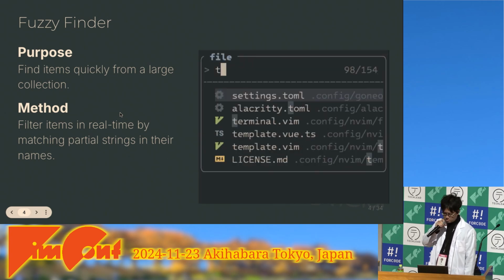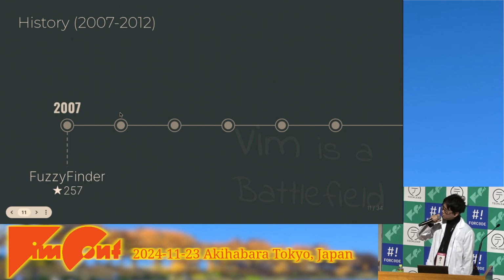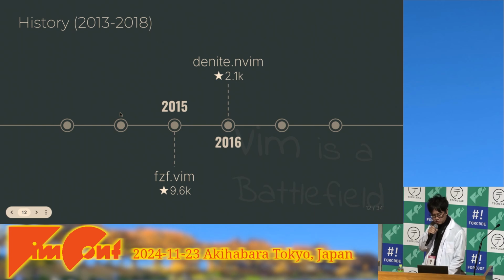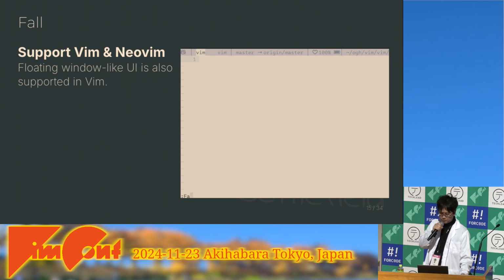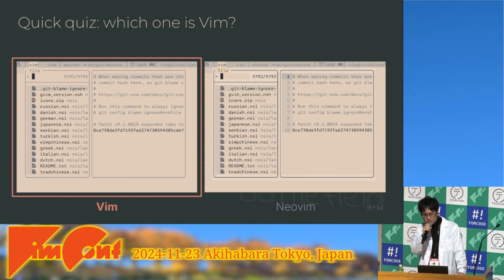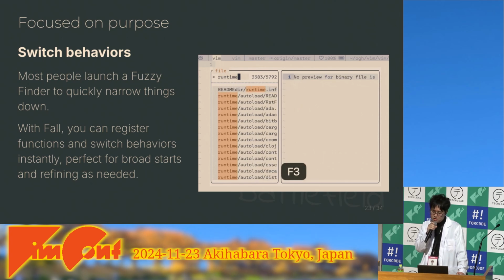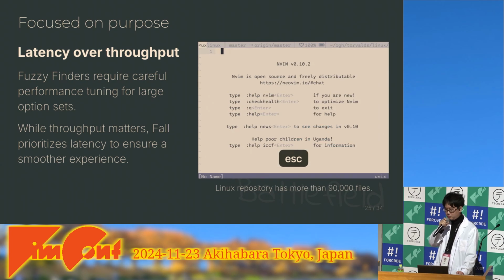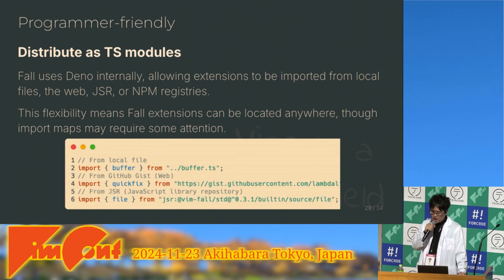Can't Help Falling in Vim ~ Wise men say only fools reinvent the wheel, but...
Language: English